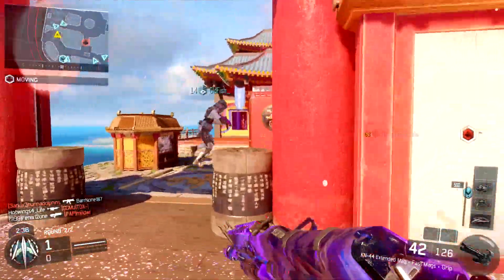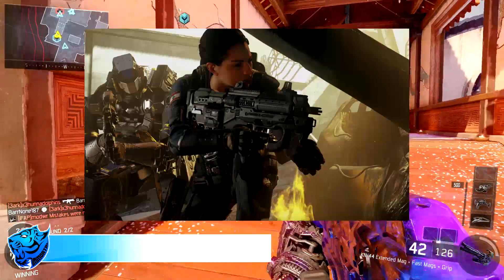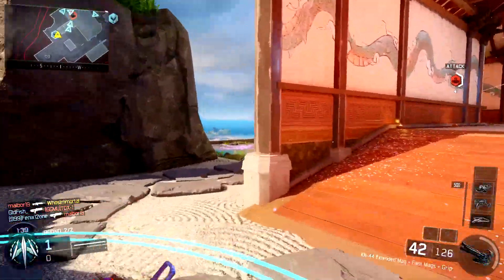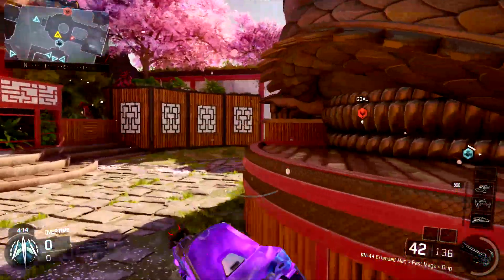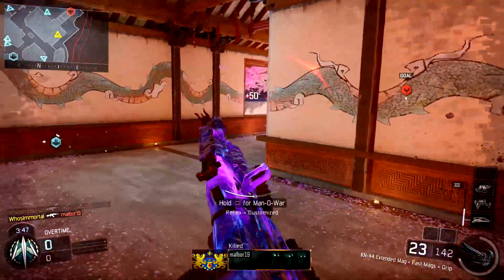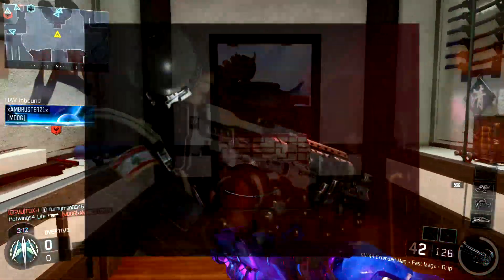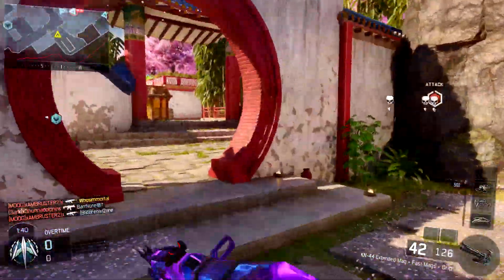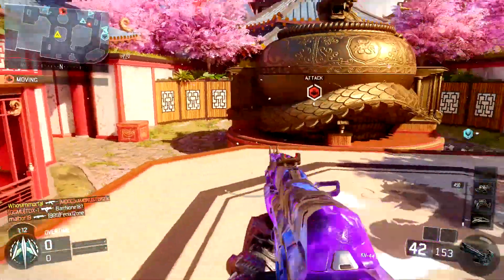"INFINITE WARFARE WEAPONS BREAKDOWN!" All Infinite Warfare Weapons Shown! (COD Infinite Warfare)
In this video we're taking a look at all of the guns that were shown in the Call of Duty: Infinite Warfare trailer!